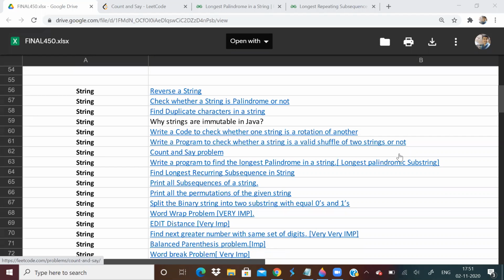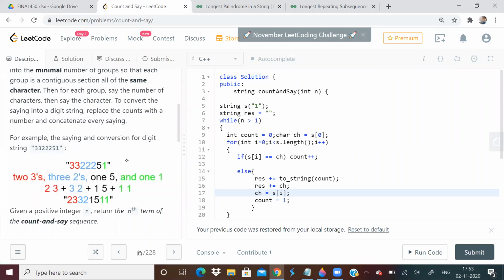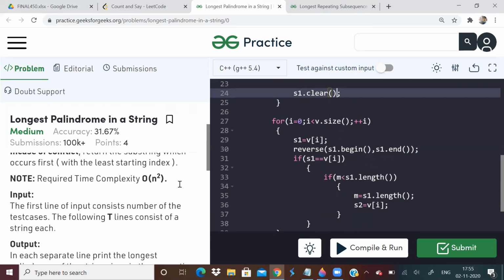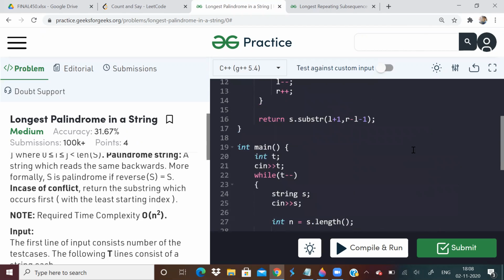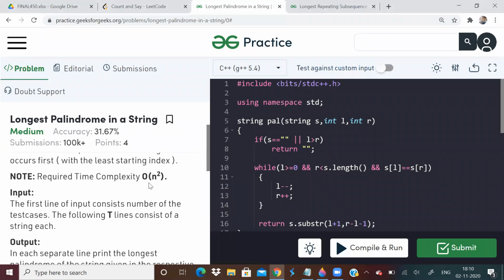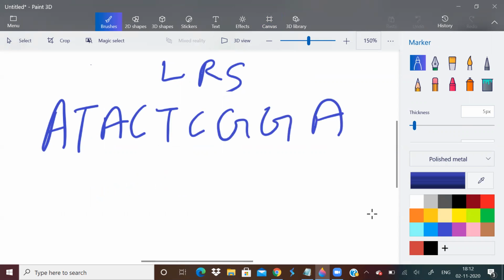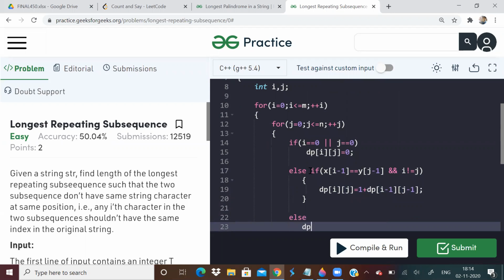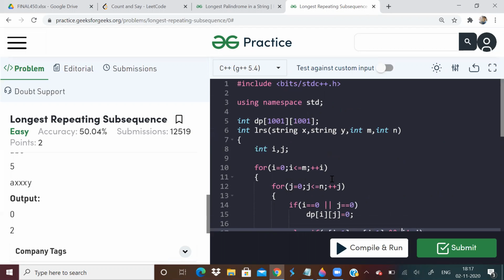LOVE BABBAR 450 QUESTIONS SERIES | PART 13(STRINGS) | DSA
Thanks.